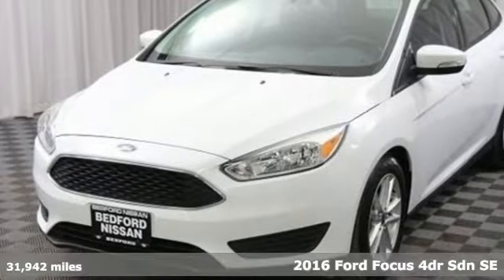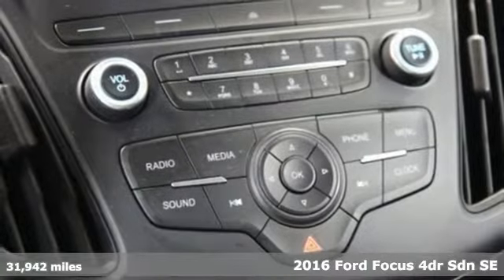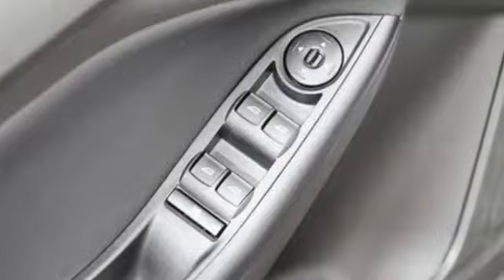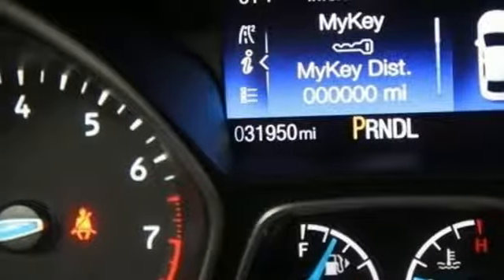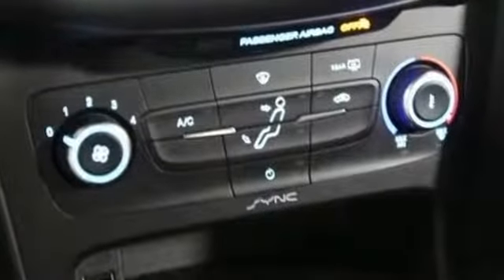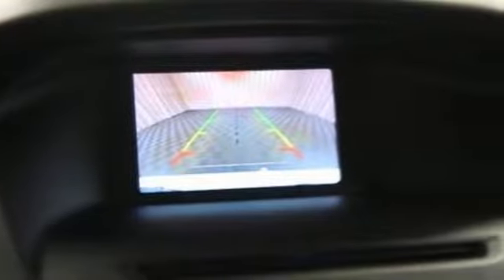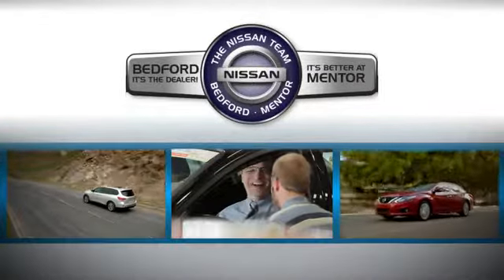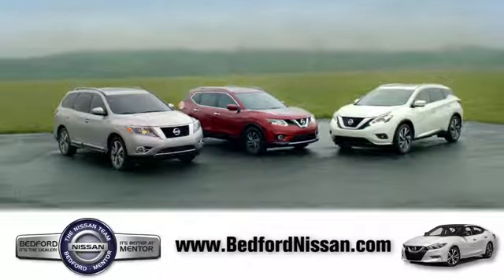Used 2016 Ford Focus Bedford, OH #18-2002A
Year: 2016
Make: Ford
Model: Focus
Trim: SE
Engine: 4 Cyl - 2 L
Transmission: 6-Speed Automatic with Powershift
Color: Oxford White
Interior: Charcoal Black
Mileage: 31942
Stock #: 18-2002A
VIN: 1FADP3F25GL224659

Address:
18115 Rockside Rd